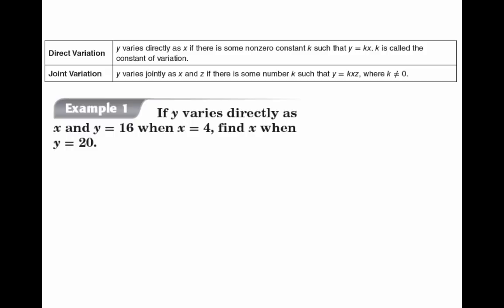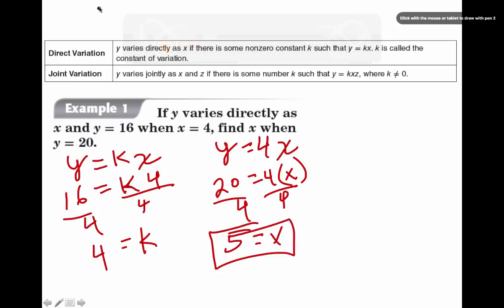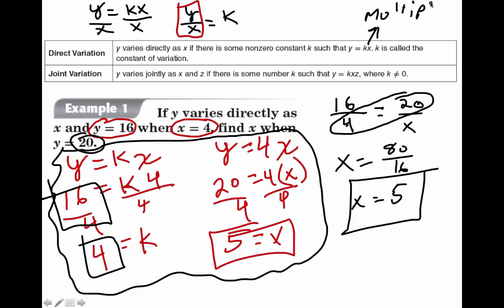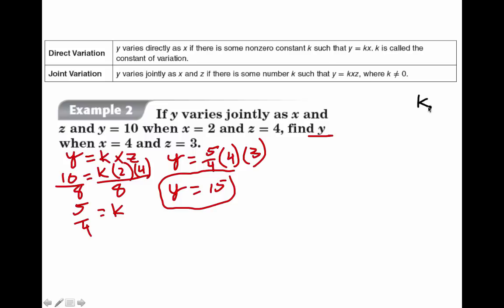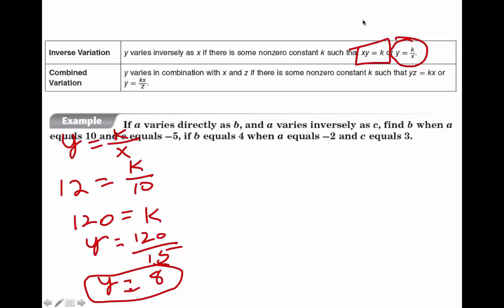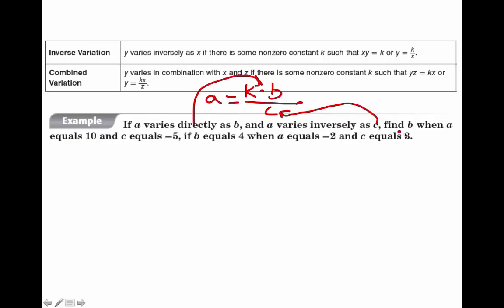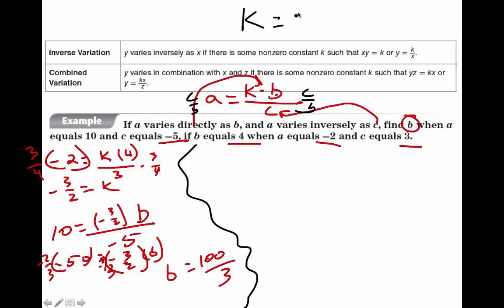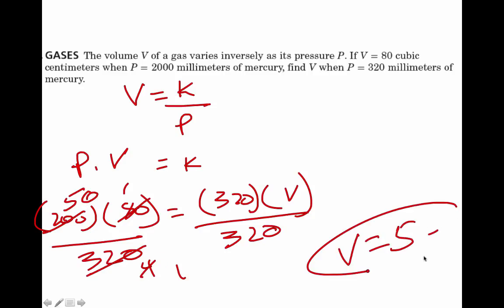8.5 - Notes - Variation